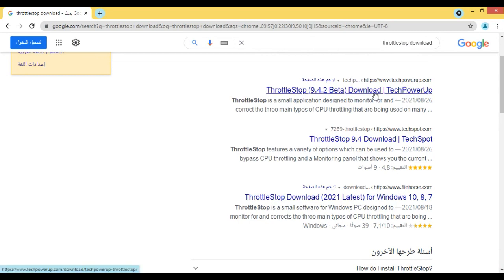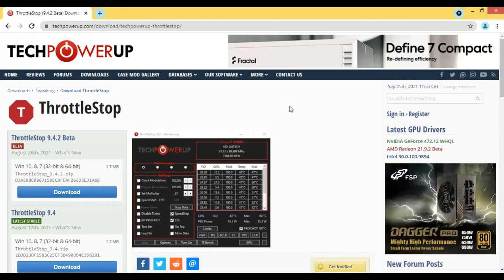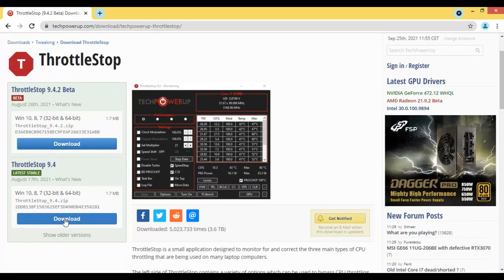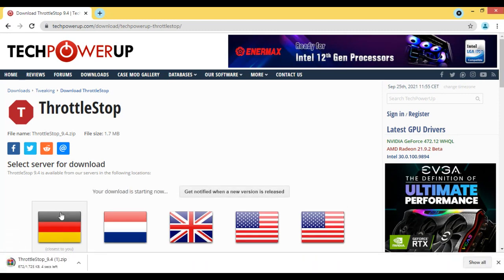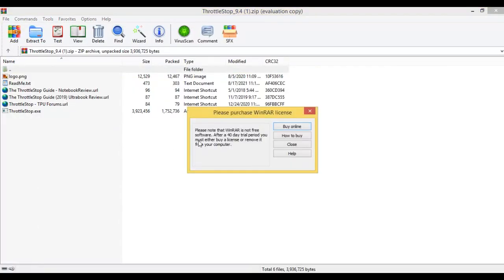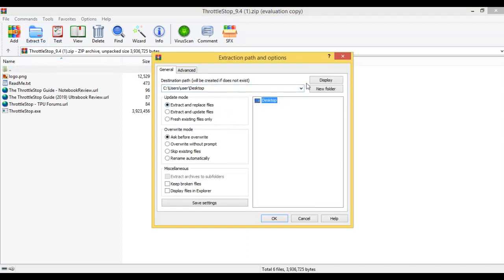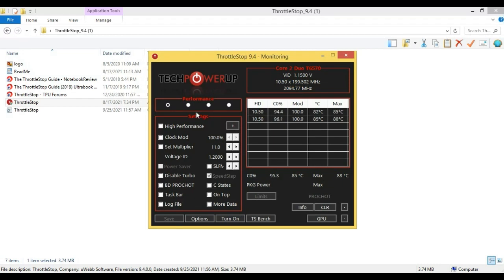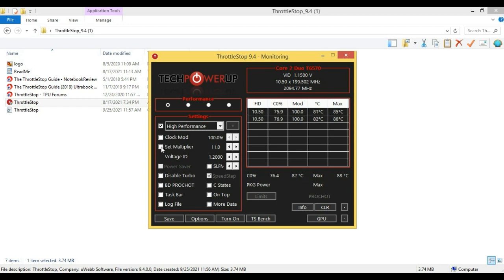ThrottleStop : Speed Up Your Slow Windows For Free - MoDo Tutorials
overclocking your laptop /PC
increase Performance
speedup for gaming
CPU & GPU Improvement